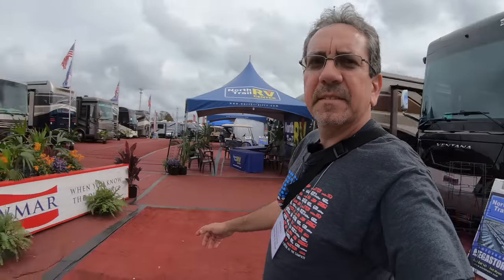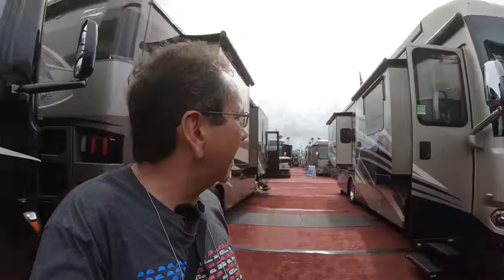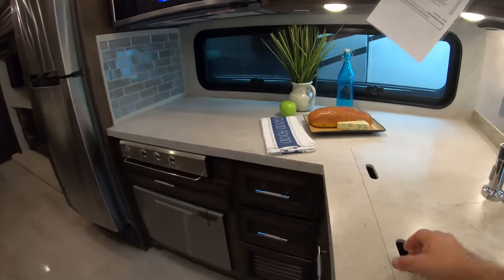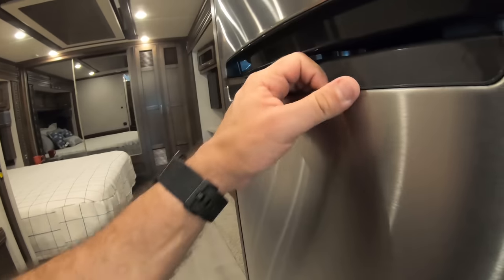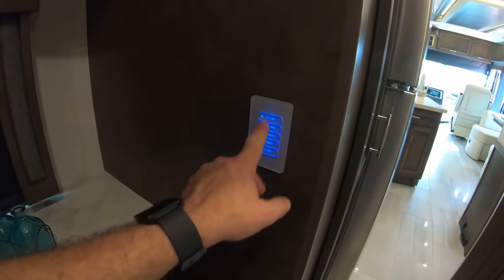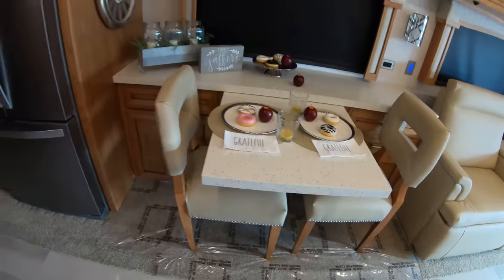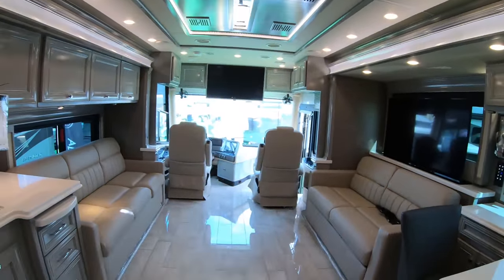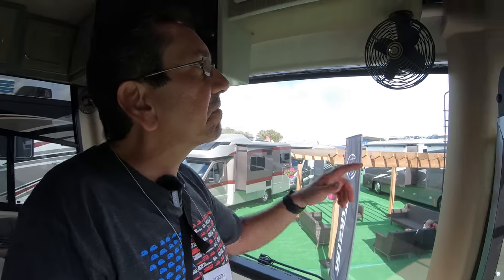Florida RV Supershow 2020 - Newmar and Tiffin Diesel Pushers